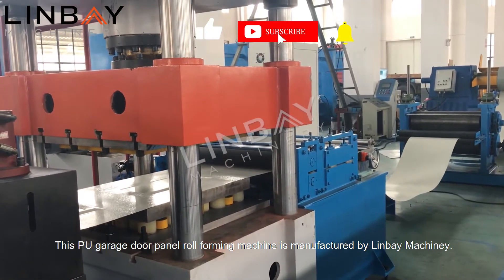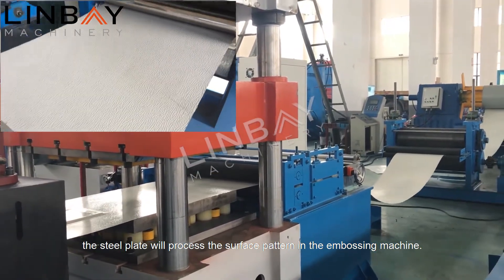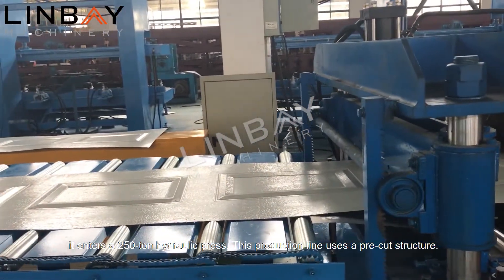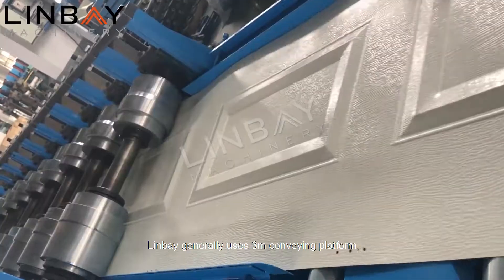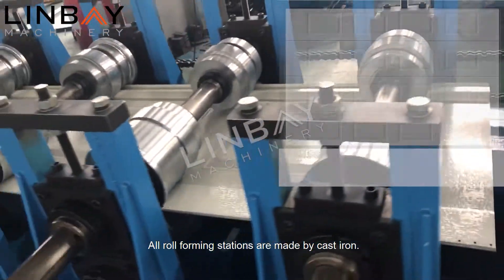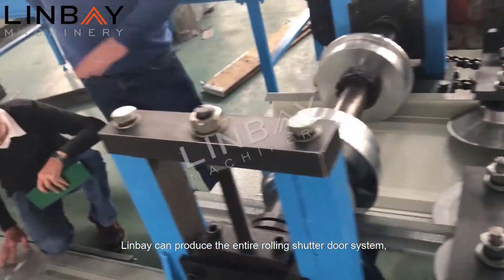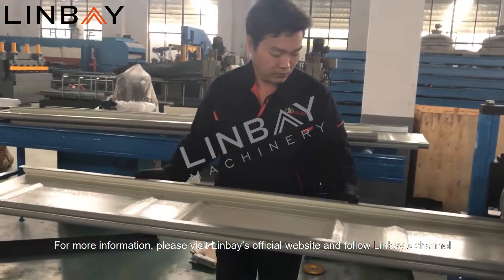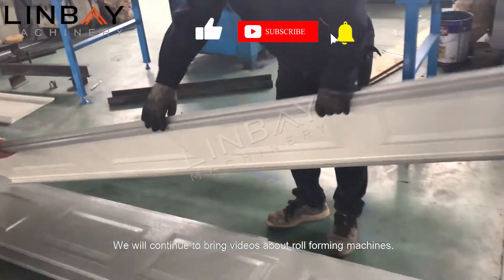【Door Panel】Linbay- PU Garage Door Roll Forming Machine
This PU garage door panel roll forming machine is manufactured by Linbay Machiney.
Before entering the hydraulic press, the steel plate will process the surface pattern in the embossing machine. The embossing pattern is customized.
After the steel plate is leveled, it enters a 250-ton hydraulic press. This production line uses a pre-cut structure.
The sheet is automatic fed into roll forming machine by conveying platform.
Linbay generally uses 3m conveying platform, which can also be lengthened according to customer requirements.
All roll forming stations are made by cast iron.
The normal production speed can be 6m per minute.
Linbay can produce the entire rolling shutter door system, including rolling shutter slat, rolling shutter door rail, octagonal tubes, etc.
We will continue to bring videos about roll forming machines.

5 years quality warranty, 20 years working life.